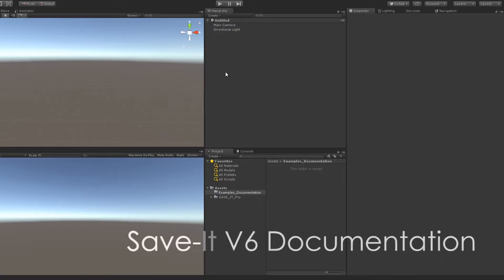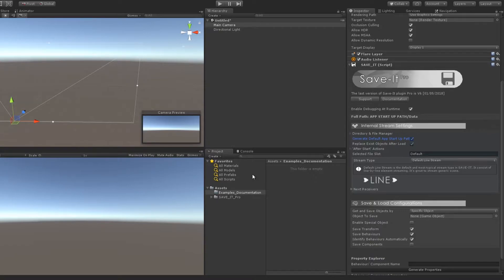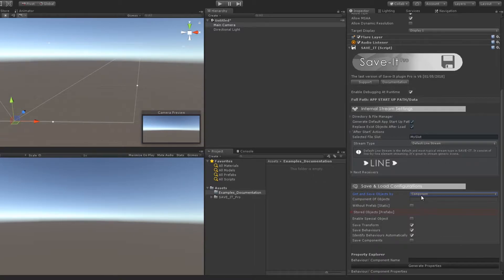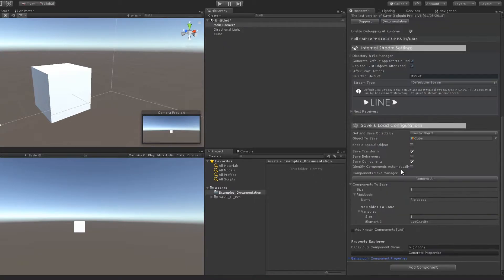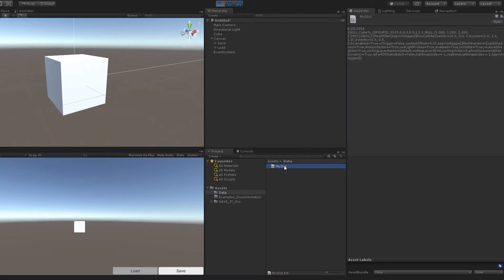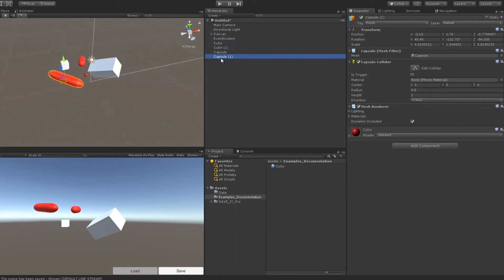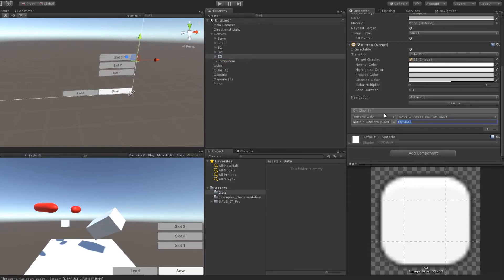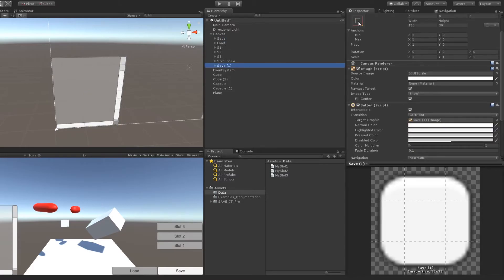Unity 3D - Save-It Pro V6 Official Documentation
Video Content:
00:10 - Basics
04:58 - Save Objects by Tag
06:21 - Slots
11:18 - Example Games